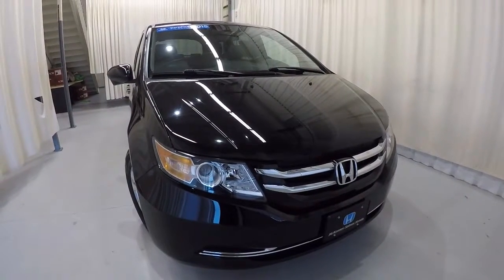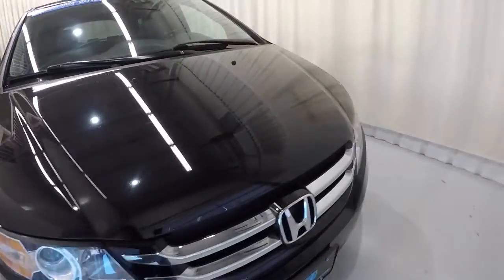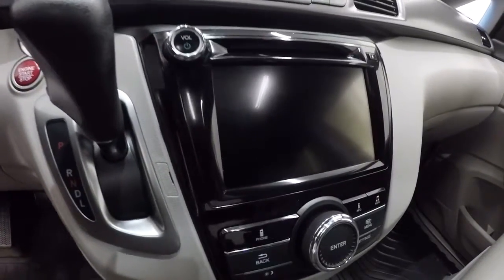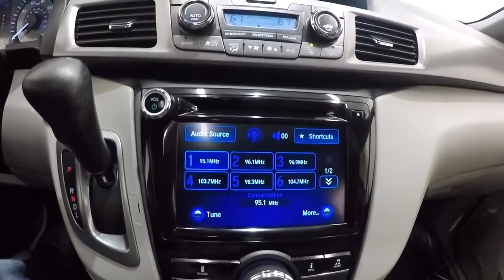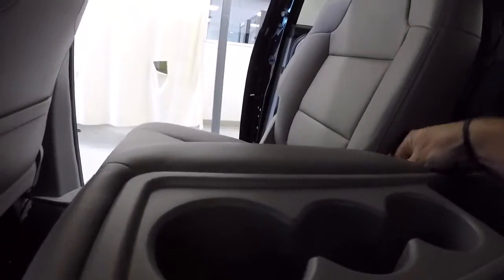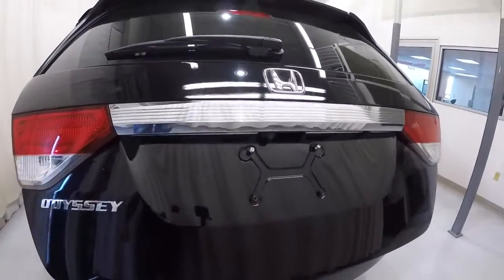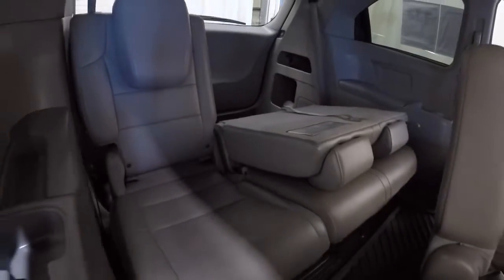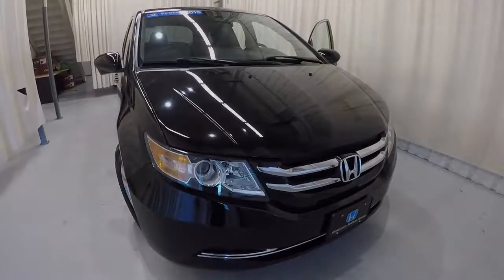2015 Honda Odyssey | McKenney Salinas Honda | Charlotte Area Honda Dealer | 18777A